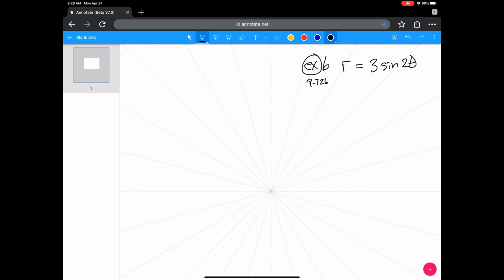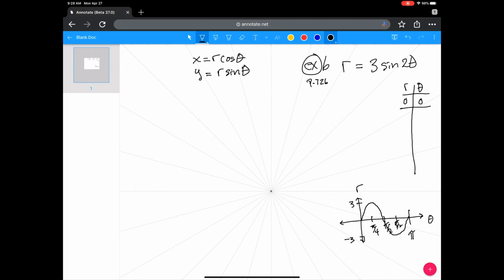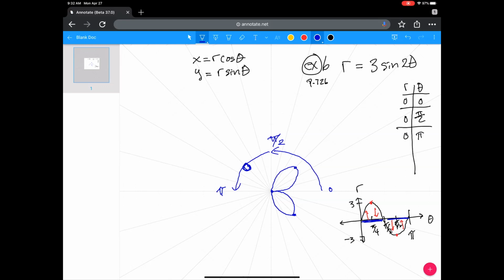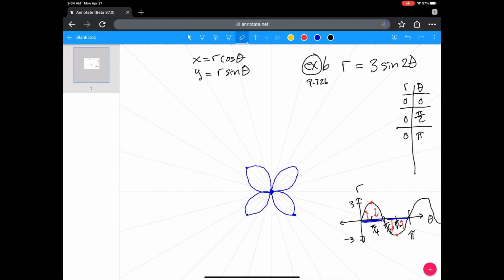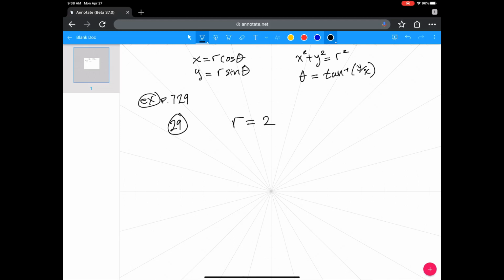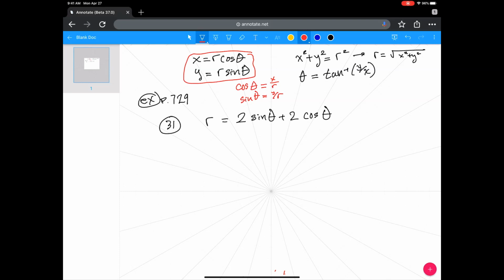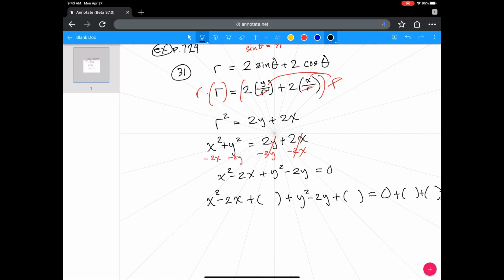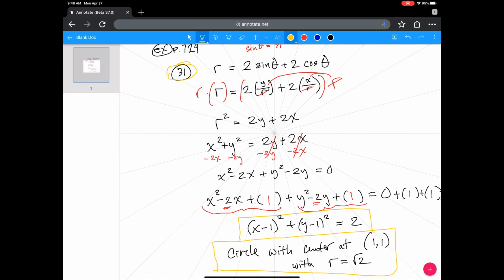10.2 Polar Coordinates - Part 3